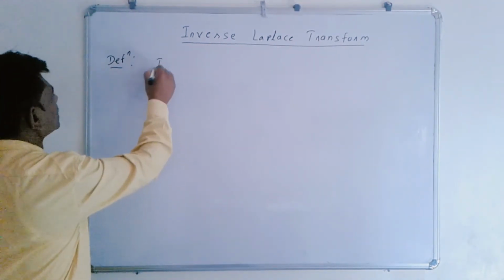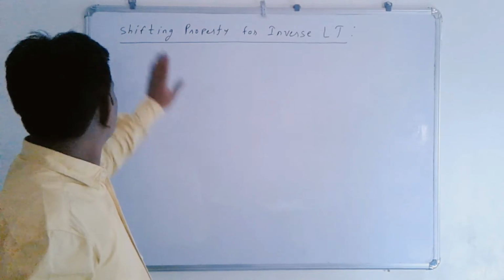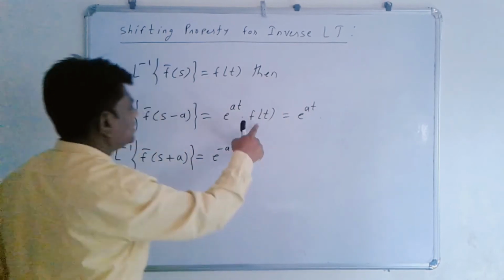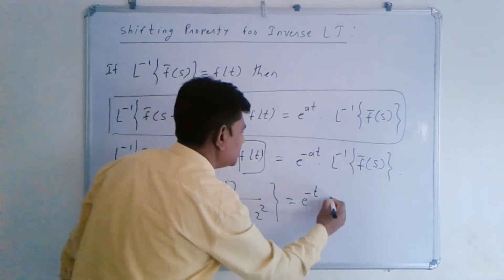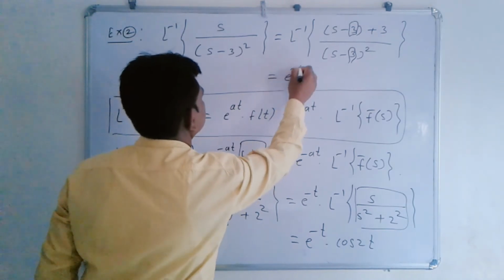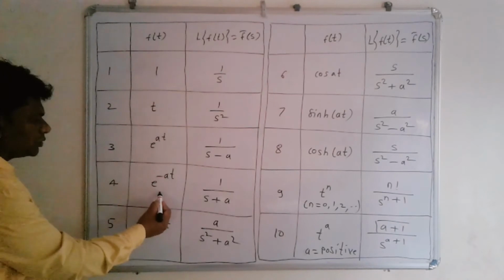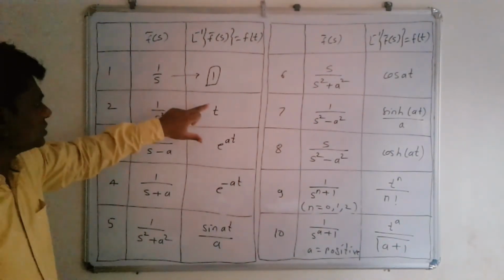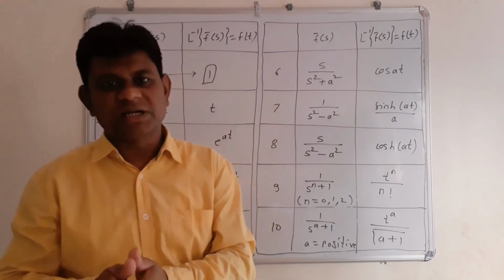What is Inverse Laplace Transform..And Table of Laplace Transform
Hello Friends, I am Dr. Ranjit Dhunde.
In this Lecture, we will focus on Inverse Laplace Transform with some simple examples, Table: Laplace Transform of Some Standard Functions and Table for Inverse Laplace Transform.